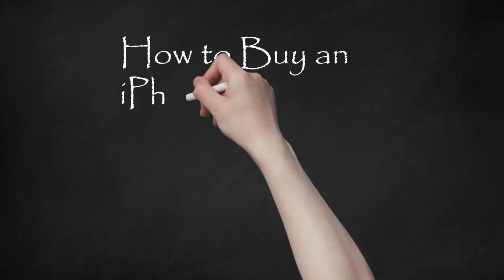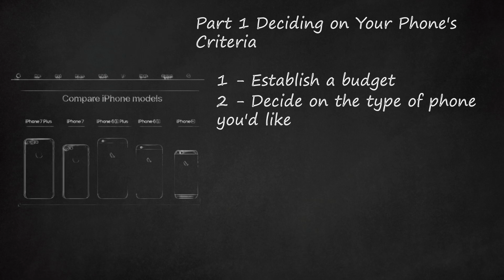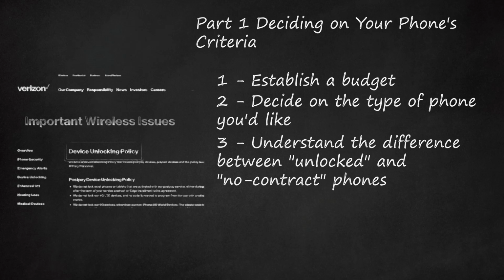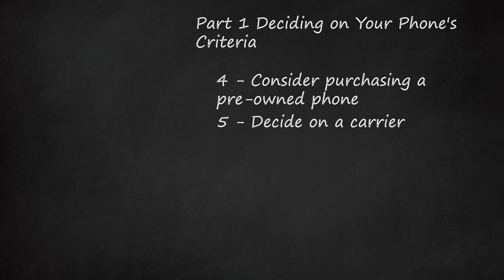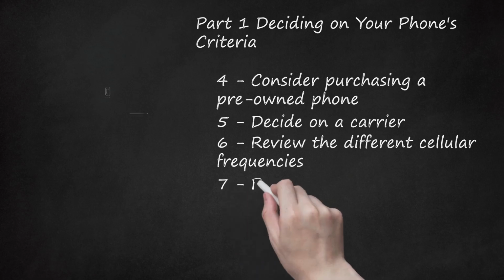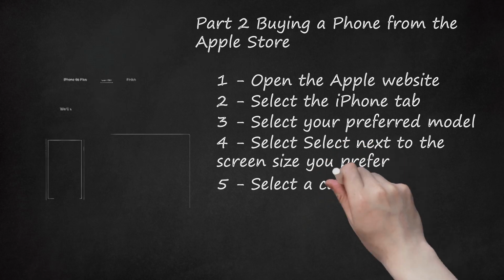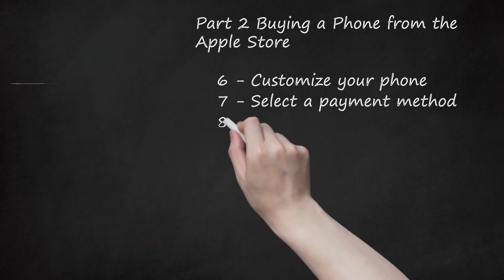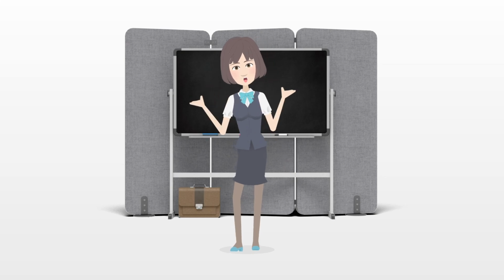Buying an iPhone Without a Contract: A Comprehensive Guide to Choosing the Right Phone and Carrier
First, establish a budget to determine how much you are willing to spend on an iPhone. Consider the type of phone you want, such as the iPhone SE, iPhone 6S, 6S Plus, or iPhone 7, 7 Plus. Understand the difference between "unlocked" and "no-contract" phones. An unlocked phone allows you to change carriers, while a no-contract phone is locked to a specific carrier but does not require a contract. You can also consider purchasing a pre-owned phone from sites like Best Buy. Decide on a carrier based on coverage in your area and your travel needs. Review the different cellular frequencies (CDMA or GSM) and consider factors like international travel and preferred carrier. Finally, purchase your phone from the Apple store to get a no-contract or unlocked phone.